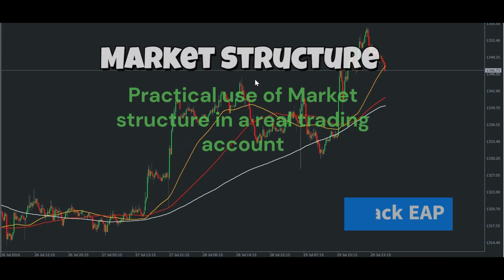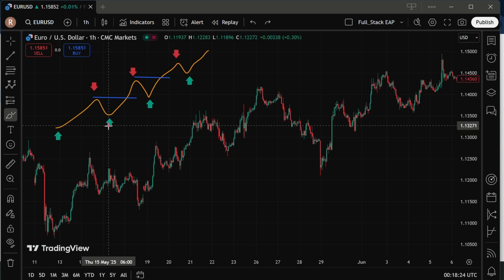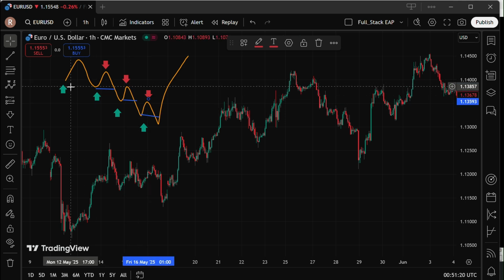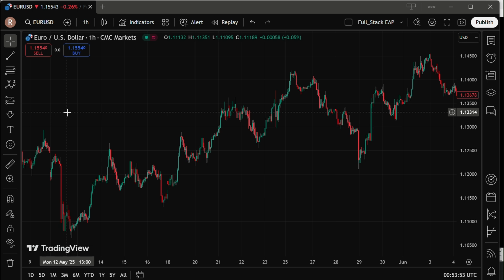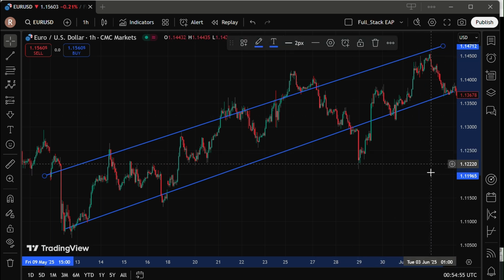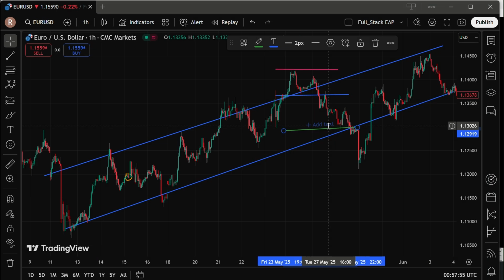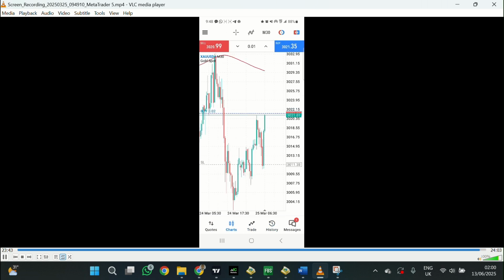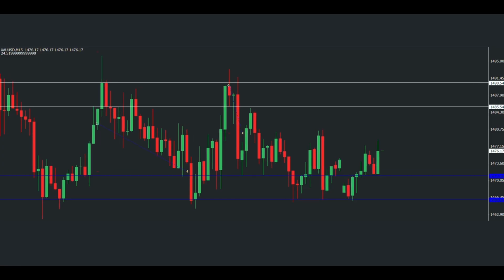📈 DECODE Market Structure Like a PRO - LIVE Trading Session!.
Ready to understand what the big institutions see? In this video, I'm breaking down market structure analysis in REAL-TIME during an actual trading session. Watch as I identify key structural levels and show you exactly how to read the market like the pros do!

• How to identify market structure shifts and trend changes
• Real-time analysis of higher highs, higher lows, and structural breaks
• Live trade entries based on market structure confirmation
• The institutional mindset behind price movement
• Exact techniques to spot market reversals before they happen

This is pure market education in action - no fluff, just proven market structure concepts applied live!

Proof of Performance?
Don't just take my word for it - verify the track record and profitability of these signals on MYFXBOOK.COM. See the real results and trading statistics for yourself!

Stop guessing where the market is going - start KNOWING!